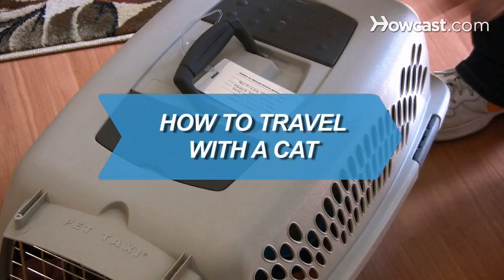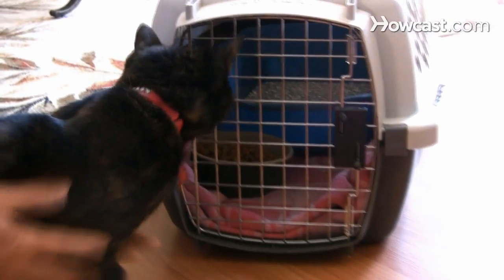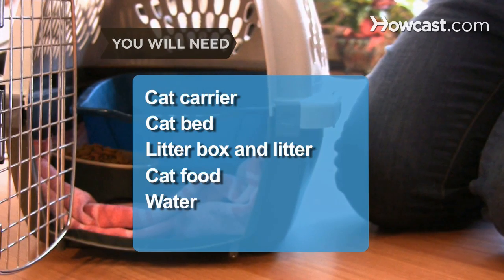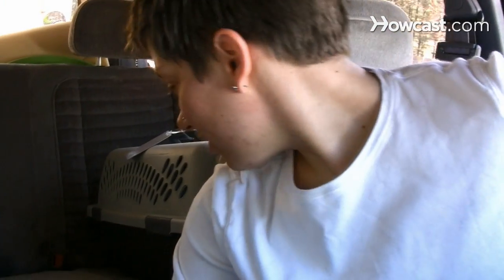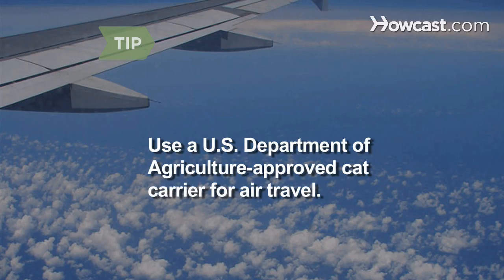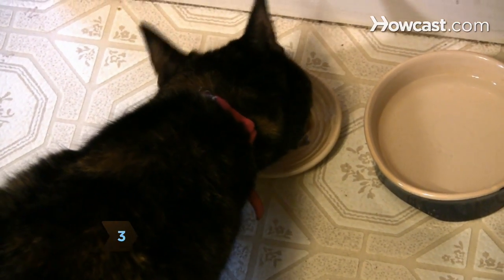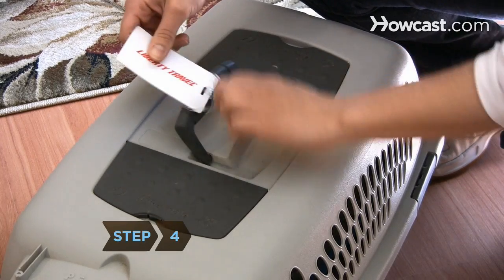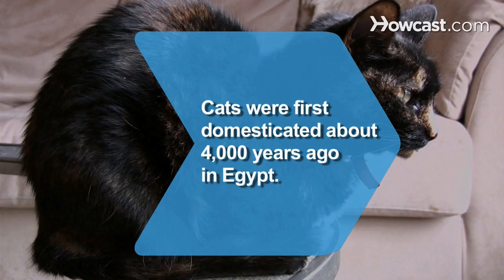How to Travel with a Cat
Most cats are more comfortable being homebodies than world travelers. If you find it necessary to take your cat on a trip, the following guidelines will point you in the right direction.

Step 1: Purchase a cat carrier
Use a cat carrier, and get your cat used to spending time in it by taking it on short road trips several weeks before your trip.

Tip
Be sure to use a U.S. Department of Agriculture-approved cat carrier for air travel. Consult your airline about size requirements.

Step 2: Equip the carrier
Equip the carrier with a bed and with a litter box and cat litter.

Step 3: Feed the cat before the trip
Feed the cat several hours before leaving, but make sure there is plenty of food and water available in the carrier. Bring the cat's usual food on the trip.

Tip
Talk to your veterinarian about medication to prevent your cat from experiencing motion sickness during the trip.

Step 4: Use an identification tag
Place identification on the carrier, including your destination and telephone number.

Did you know? Cats were first domesticated about 4,000 years ago in Egypt.